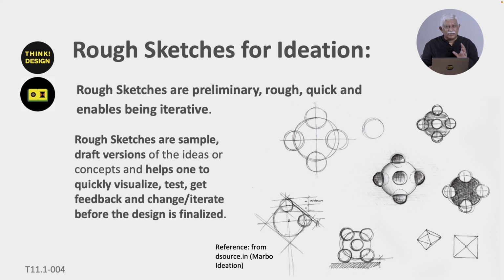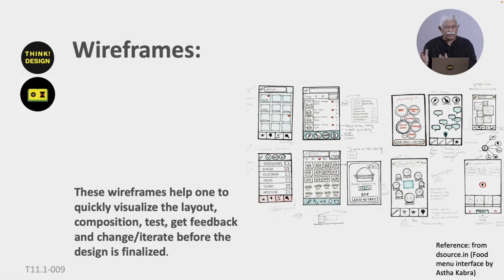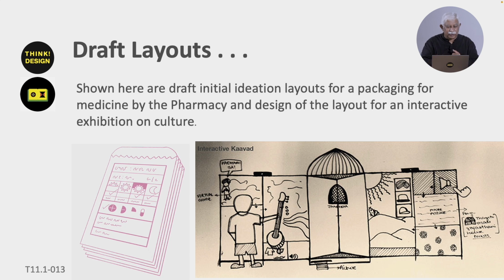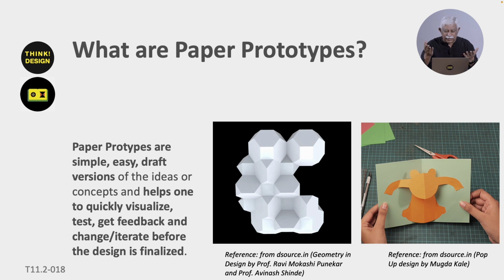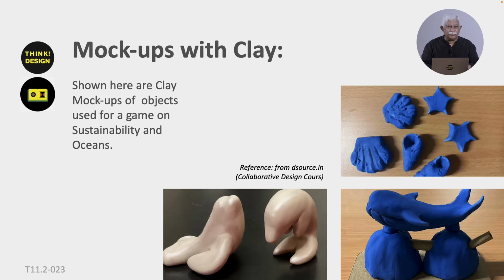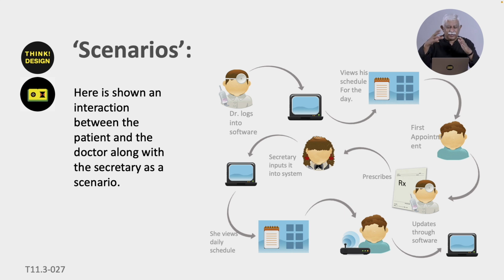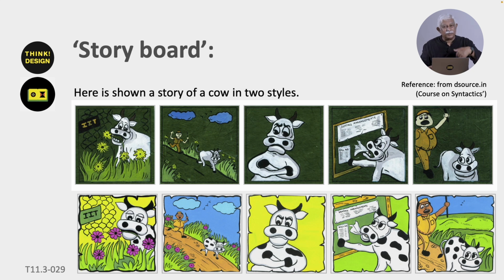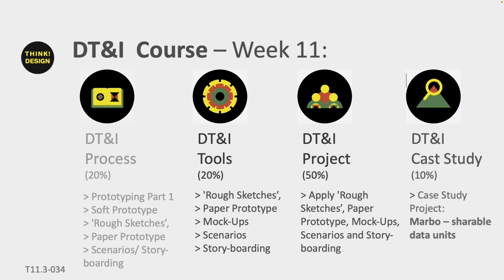Week 11b T11 Tools Prototype Part 1 Rough Sketches Paper Prototype Mock Ups Scenarios Story boarding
Week 11b T11 Tools Prototyping Part 1 Prof Ravi Poovaiah
Prototyping Part 1

Content
T11.1: What are Rough Sketches, Wireframes and draft layouts?
T11.2: What are Paper Prototypes and Mock-ups with Clay, Cardboard, Soft wood?
T11.3: What are Scenarios and Storyboards?
T11.4: Further Study and References

Tools for Prototyping Part 1 involves Rough Sketches, Wireframes, Paper Prototypes, Mock-ups, Scenarios and Storyboards.

Rough Sketches are preliminary, rough, quick and enables being iterative.

Wireframe Sketches are simple, quickly drawn outlines of the interface elements that are part of the digital environment especially for screen based interfaces.

Draft layouts are rough, quickly drawn outline of the elements of a page showing different elements of the composition like text, images, interface elements, grids, etc.

Paper Prototypes are a rough, hand sketched layouts of the ideas suited for Digital interface layouts, Graphic Publications as well as 3D objects done using paper.

Scenarios are the sequence of events or actions the user takes in interacting with the designed idea. Storyboard are a set of sequences to explain the use of the concept with step by step visuals and text

- Product Design and Development by Karl T. Ulrich and Steven D. Eppinger, McGraw-Hill, 2004

- Vision of the Future by Stefano Marzano, Publisher: Uitgeverij V + K 1996

- Designing the 21st Century by Charlotte J. Fiell, Peter M. Fiell, Publisher: Taschen, 2001